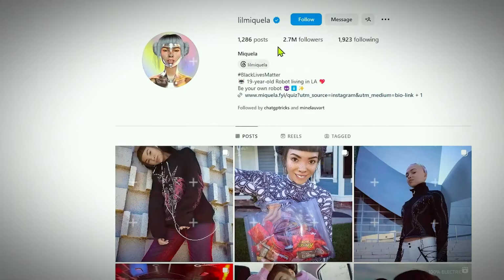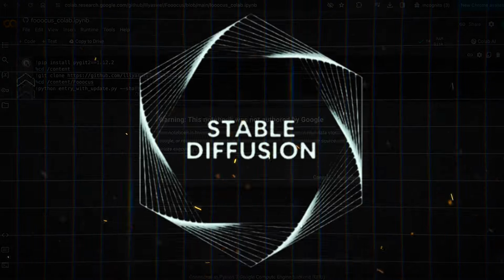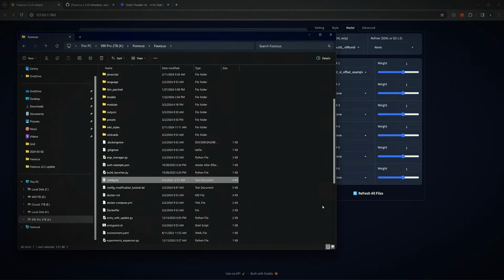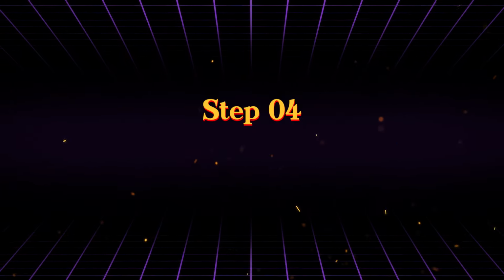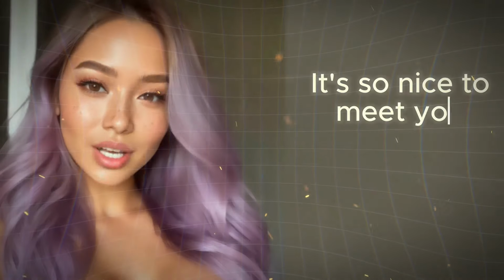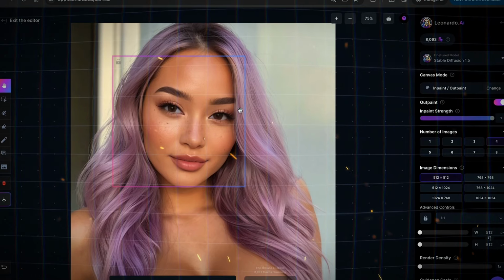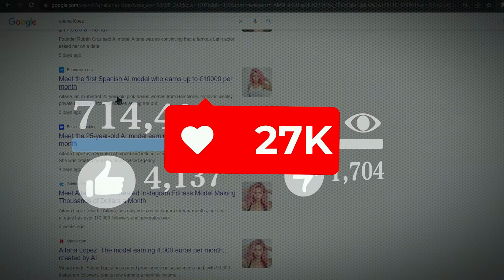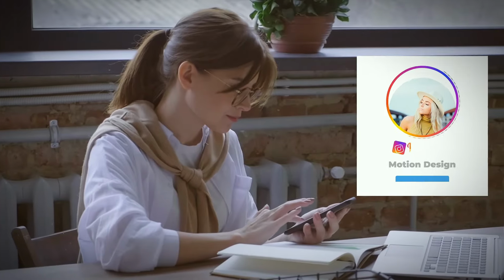AI Influencers Are Making $333+ Per Day... Let's Build One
Dive into the digital revolution and Turn AI into Cash by Building Your Influencer in just hours! Discover the secret to creating a lucrative AI persona, mastering the entire process from ideation to monetization. Whether you're aiming for passive income, seeking to revolutionize your work in social media marketing, or simply intrigued by creative tech, this video is your step-by-step blueprint to success.

I embarked on this journey with a vision, determined to unlock financial freedom. By leveraging free AI tools and platforms, I succeeded in earning my first $1,000 and beyond, transforming my side business into a side hustle success. Now, I'm here to share how you can do the same—unleash your potential and kickstart your journey toward building an enchanting AI influencer that captivates audiences and opens the floodgates to consistent monthly earnings.

From choosing the right free software to crafting compelling content and launching across social platforms, I've covered everything you need to master the art of AI influencer creation. This video is packed with actionable insights to ensure you effortlessly navigate through the complexities of AI tools, making money, and achieving student income or even full-time financial freedom with minimal initial investment.

If you're inspired to explore the vast possibilities of AI influencer marketing and side hustle success, hit the like button, share this video for wider reach, and jumpstart your digital empire today!

CHAPTERS:
0:00 - Creating AI Influencer Guide
0:46 - Selecting Image Generation Platform
1:34 - Customizing AI Image Settings
2:17 - Crafting Impactful AI Prompts
3:04 - Developing AI Persona
3:58 - Enhancing AI Images and Fixes
4:56 - Expanding AI Content Collection
5:39 - Launching and Monetizing Social Accounts
7:45 - Key Takeaways on AI Influencers